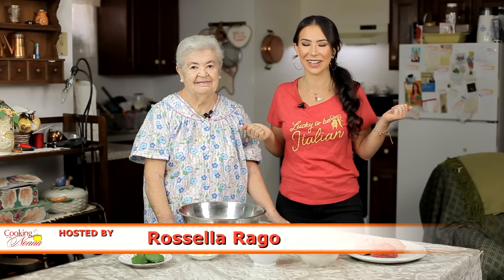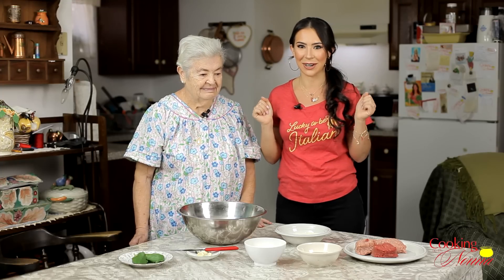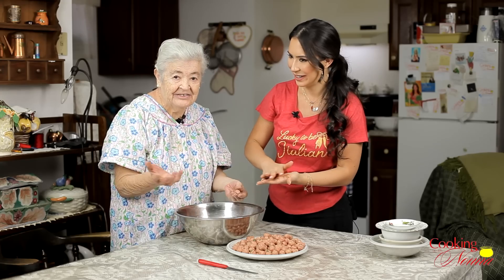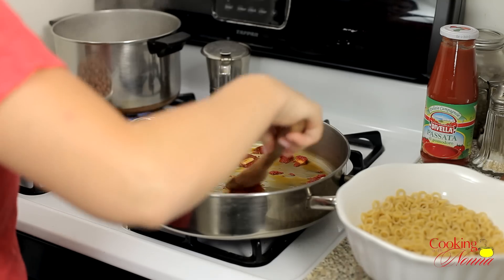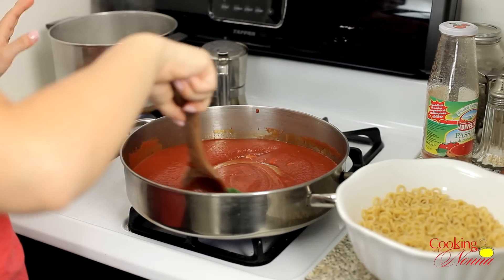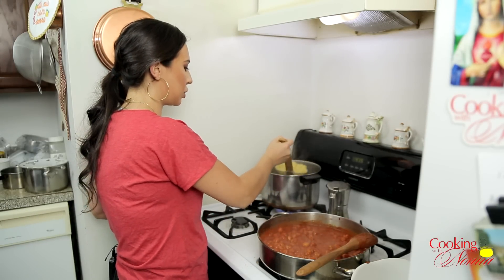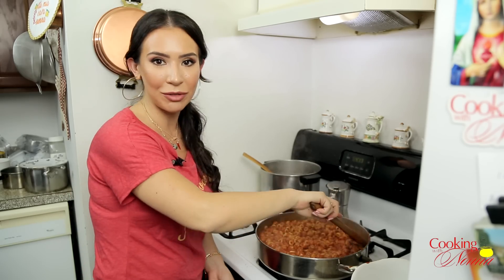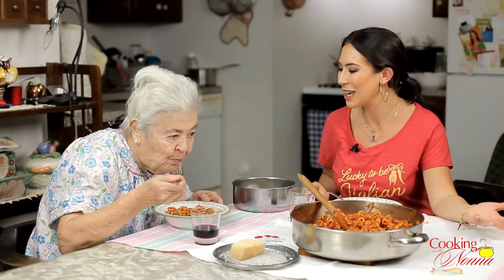Anelletti and Meatballs - Spaghetti-Os - Rossells'a Cooking with Nonna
Rossella and Nonna Romana are making a homemade rendition of the famous Spaghetti-Os and Meatballs in a can. Come and have some!